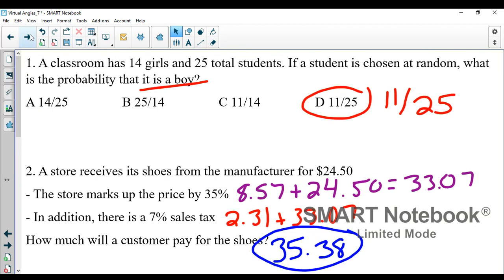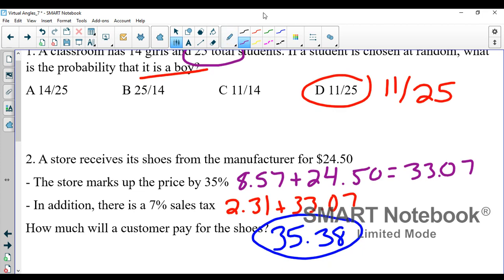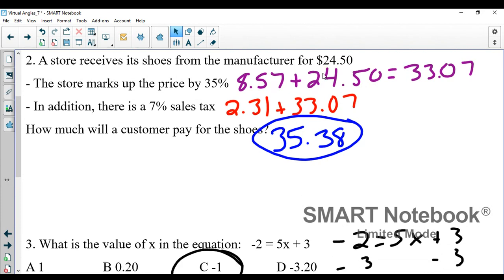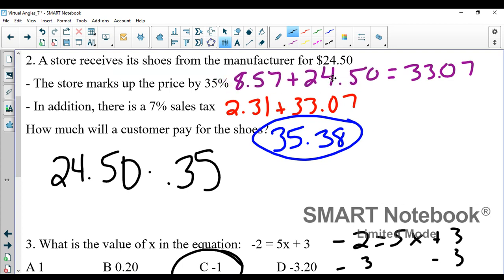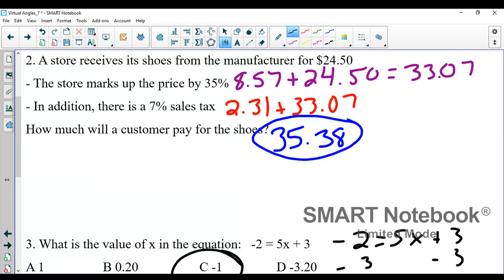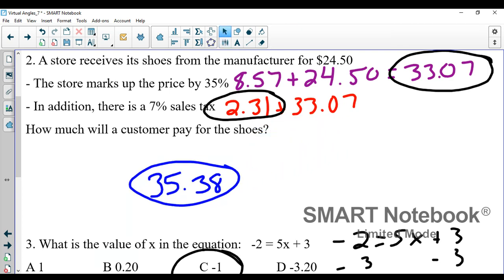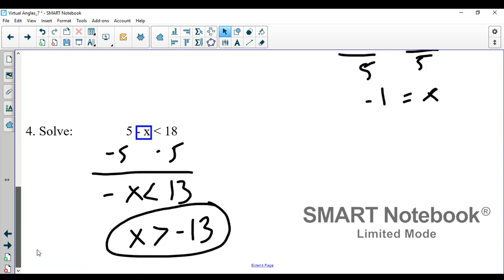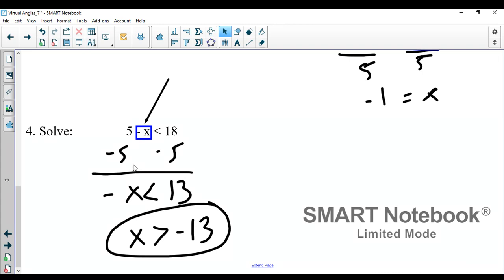Untitled: May 10, 2020 10:03 AM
Virtual Angles, Day 2 Warm-up